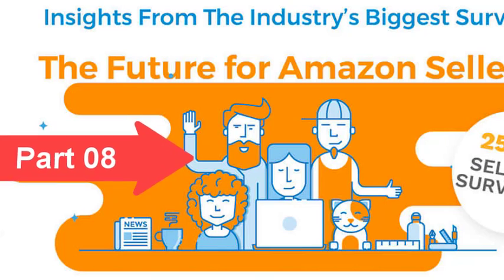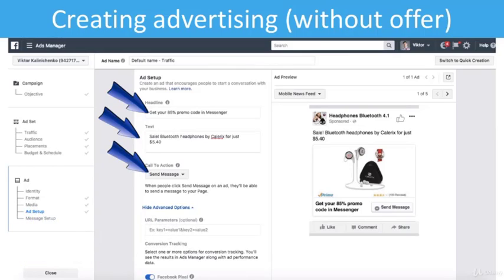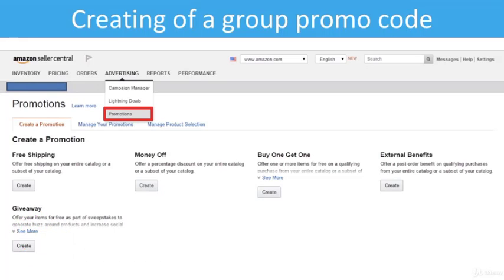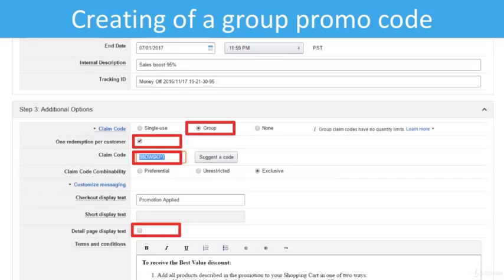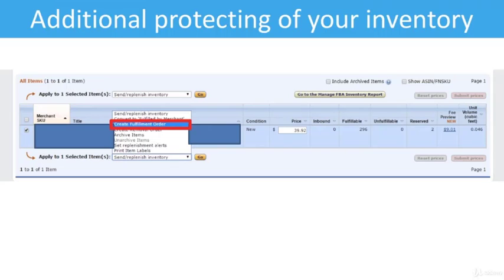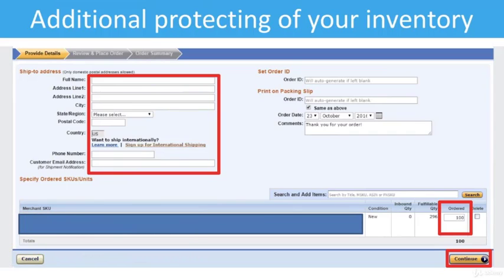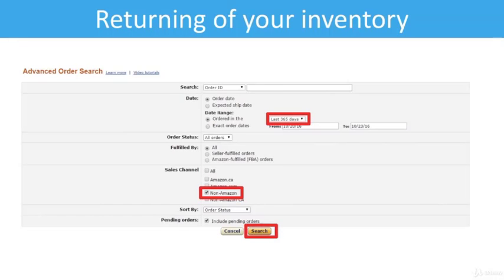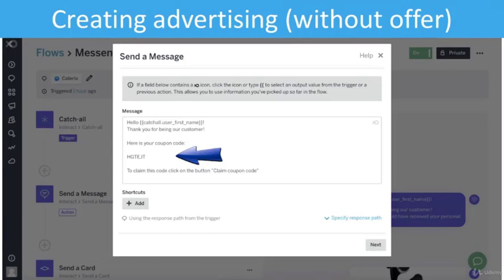Amazon Seller Problem Solve ||| Lesson 8 Creating advertising without an offer || Make More Money👍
Creating advertising without an offer
Amazon Seller Problem Solve